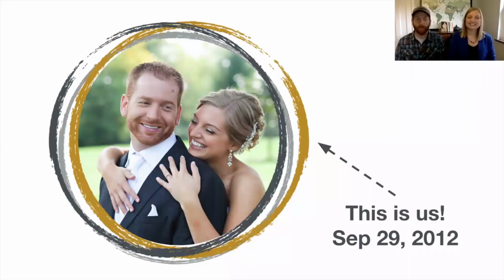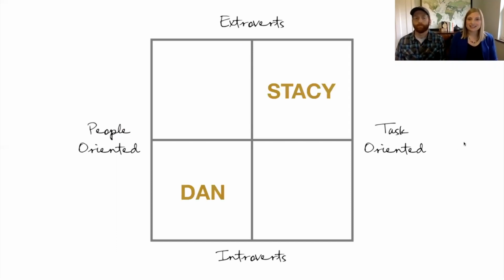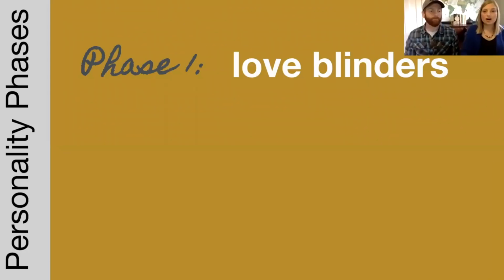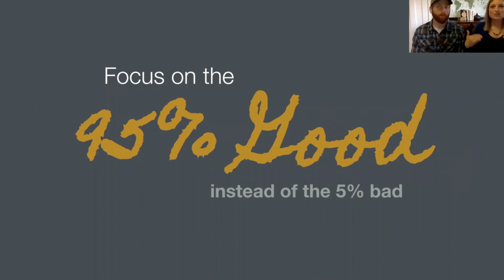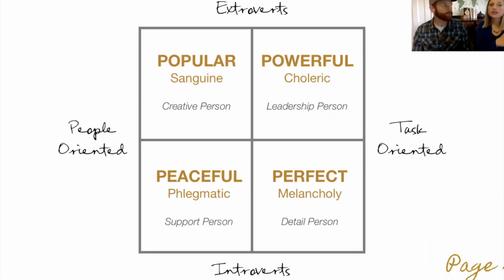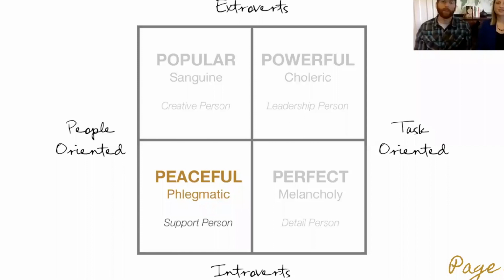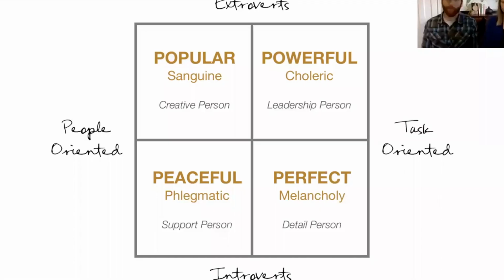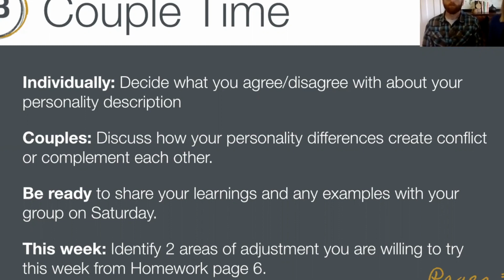Personalities - Building Block for Marriage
Personalities - Building Blocks for Marriage / Crossroads Church